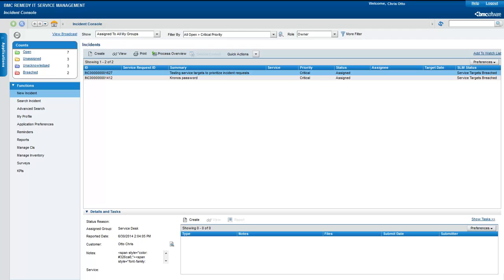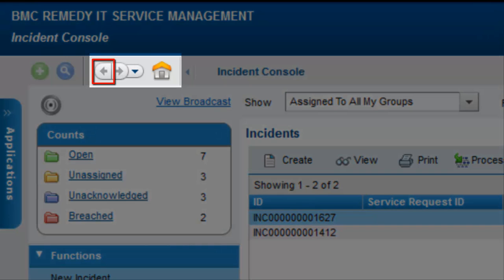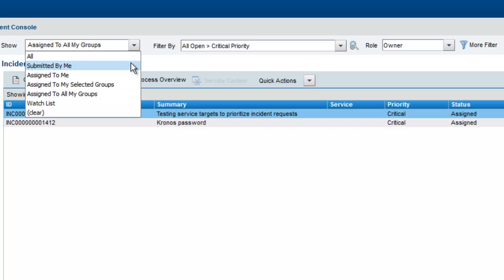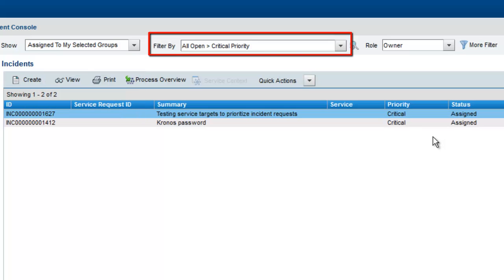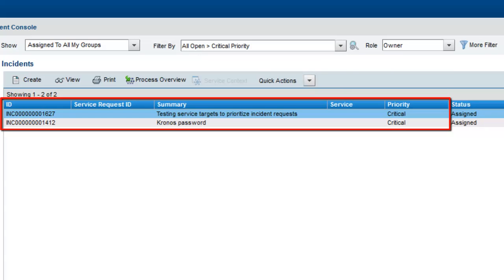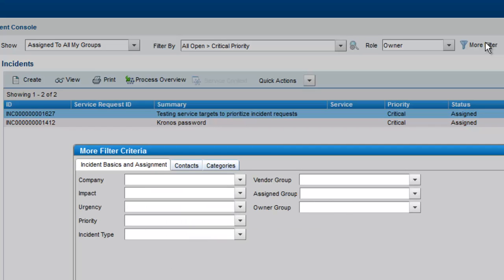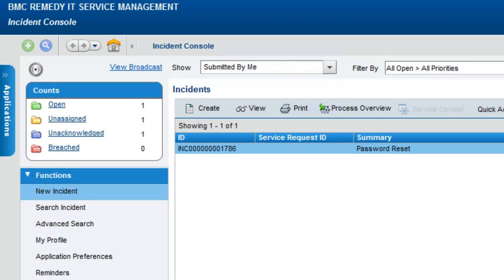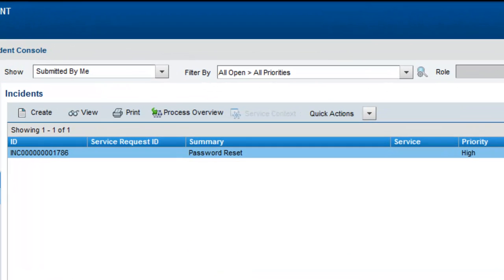Functional Areas of the Incident Console